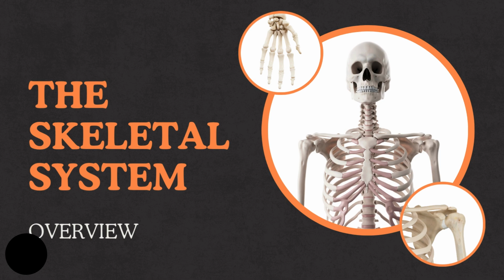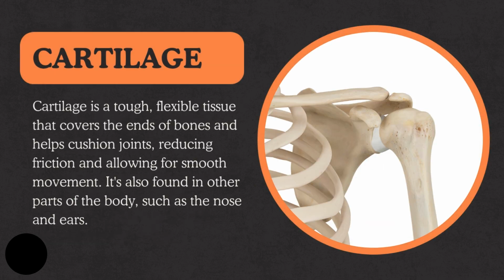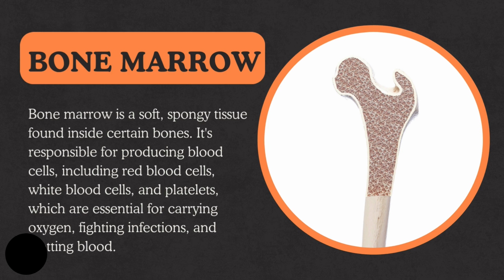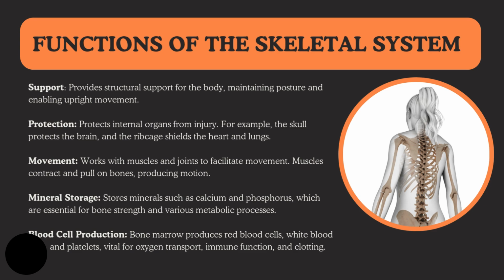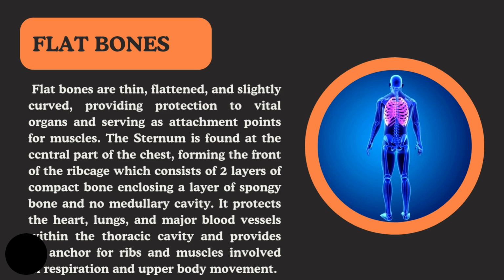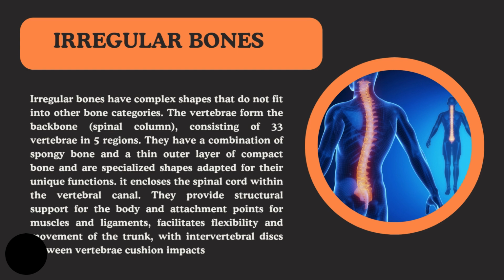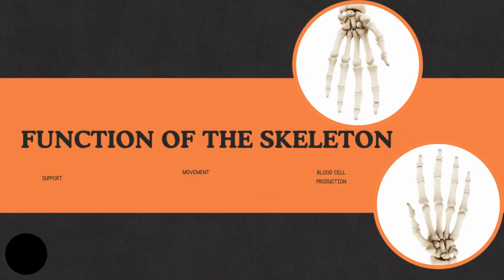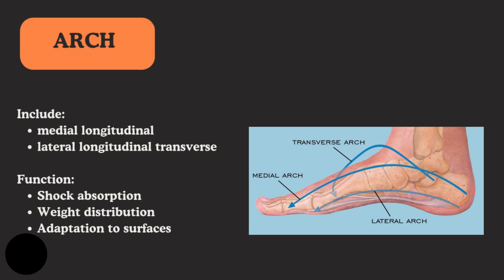The Skeletal System